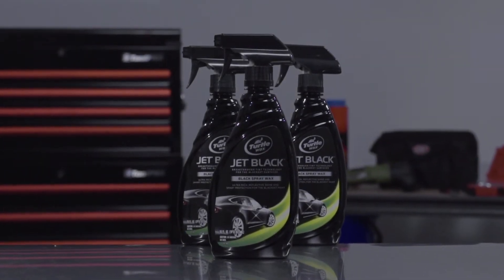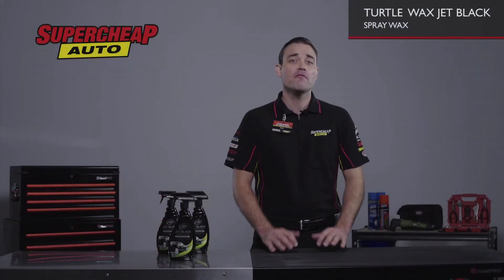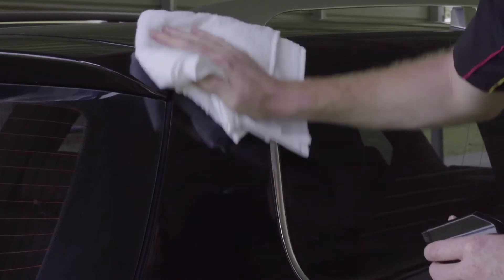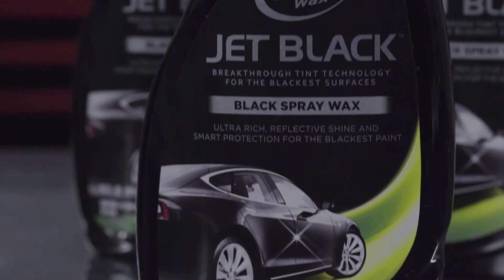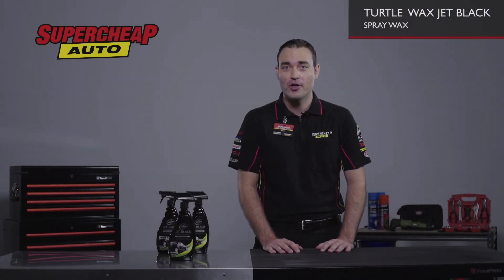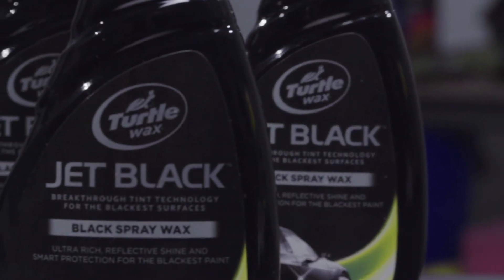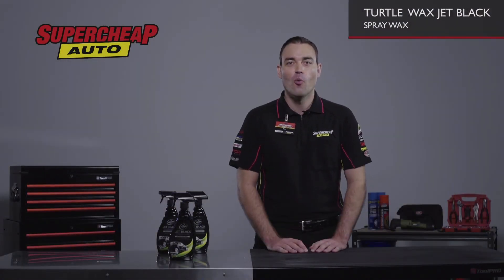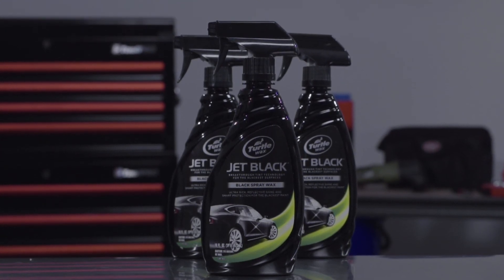Turtle Wax Jet Black Spray Wax